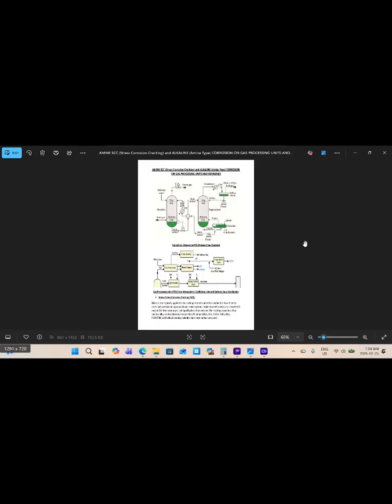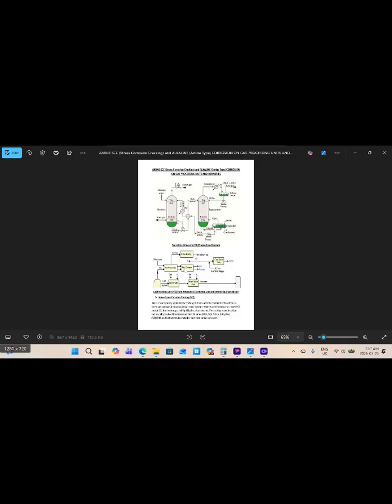Amine Stress Corrosion Cracking and Alkaline Corrosion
Amine Stress Corrosion Cracking and Alkaline Corrosion are happening in sour gas removal units in refineries and chemical plants. This article reviews the causes and mechanisms for this damage, mitigation, Integrity Operating Window (IOW), and methods for detecting this damage.